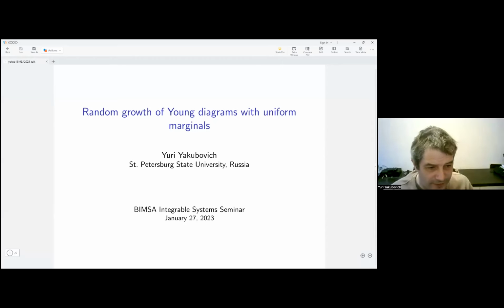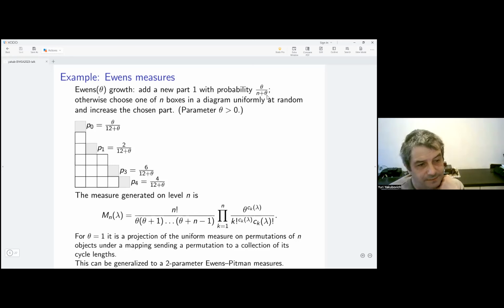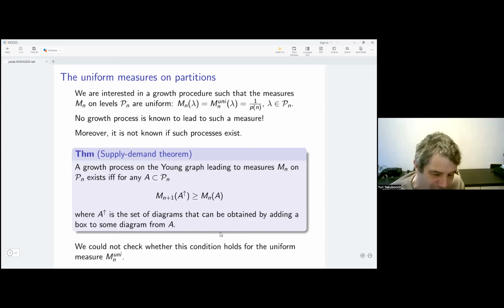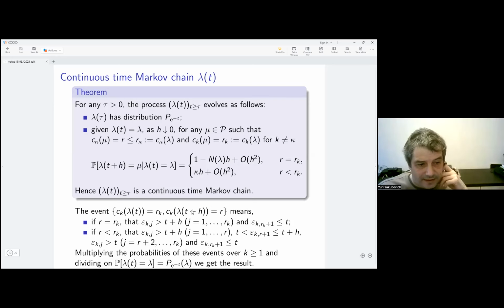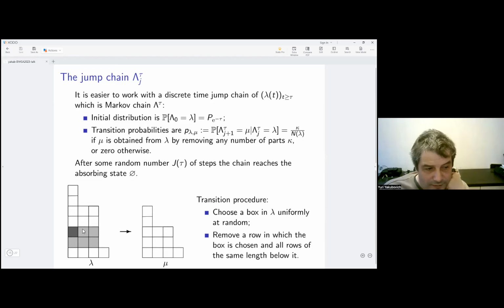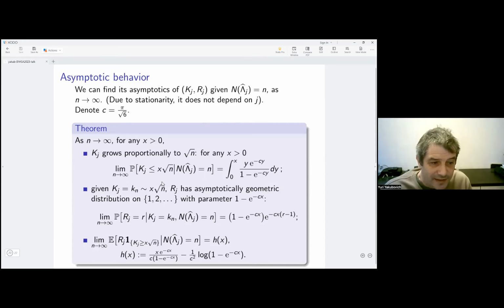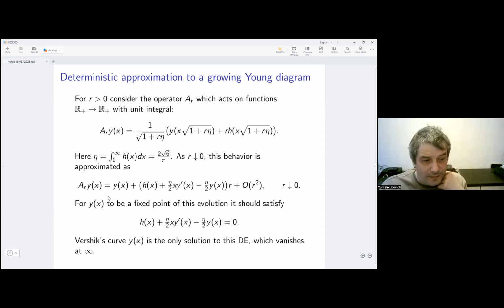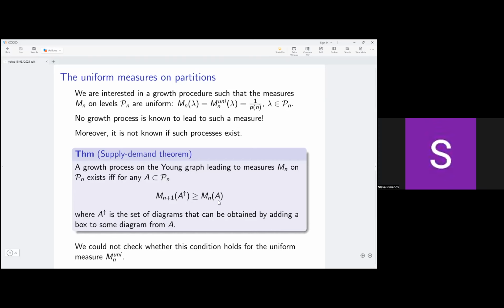Yuri Yakubovich — Random growth of Young diagrams with uniform marginals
Abstract:
Many (random) growth procedures for integer partitions/Young diagrams has been introduced in the literature and intensively studied. The examples include Pitman's 'Chinese restaurant' construction, Kerov's Plancherel growth and many others.  These procedures amount to  insertion of a new box to a Young diagram on each step, following certain Markovian procedure. However, no such procedure leading to the uniform measure on partitions of n after n steps is known. I will describe a Markiovian procedure of adding a rectangular block to a Young diagram with the property that given the growing chain visits some level n, it passes through each partition of n with equal probabilities, thus leading to the uniform measure on levels. I will explain connections to some classical probabilistic objects. Also I plan to discuss some aspects of asymptotic behavior of this Markov chain and explain why the limit shape is formed.